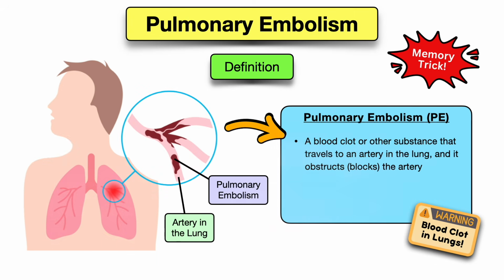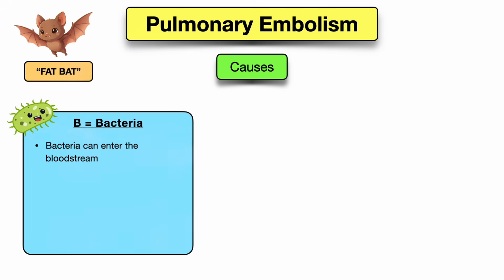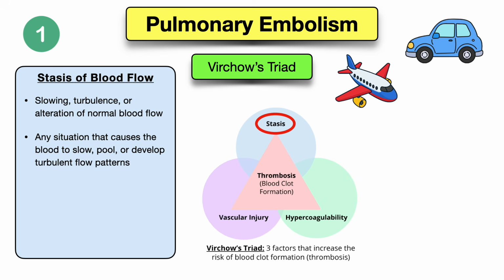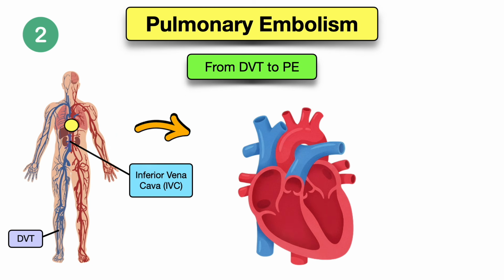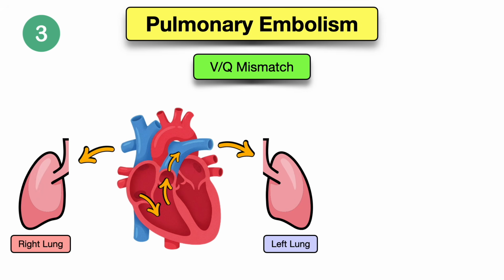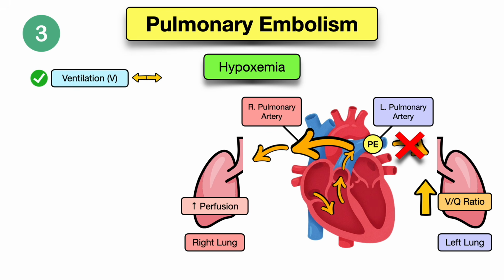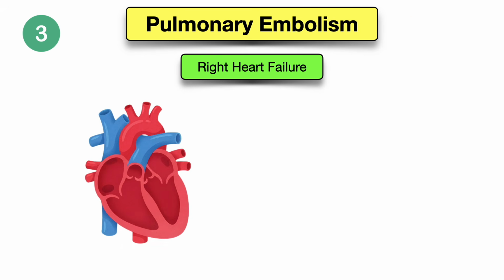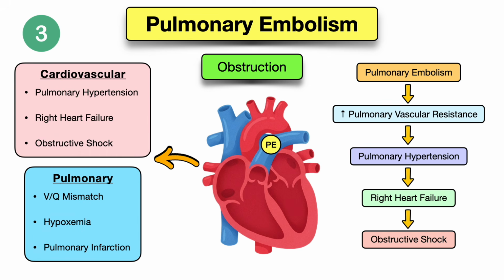Pulmonary Embolism Pathophysiology & Causes | Made Easy - Mnemonic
Pulmonary embolism (PE) pathophysiology and causes explained clearly. Nursing EMT mnemonic, Virchow's triad, from DVT to PE, V/Q mismatch, and more.

This video is a lesson from our "Teach Me Medicine" book.
Products are our own.

Timestamps:

00:00 Intro
00:24 Definition
00:57 Causes
04:29 Pathophysiology
04:50 Virchow's Triad - DVT
07:31 From DVT to PE
10:17 Pulmonary Embolism
10:41 V/Q Mismatch
12:49 Hypoxemia
14:09 Pulmonary Infarction
14:50 Pulmonary Hypertension
16:04 Right Heart Failure
17:28 Obstructive Shock
18:43 Outro

Symptoms of PE Video - Coming Soon!